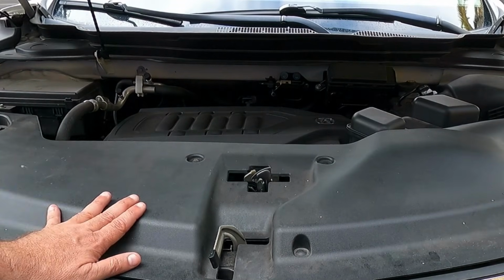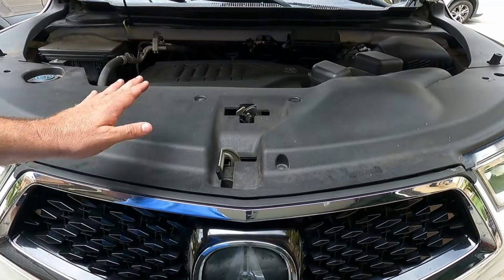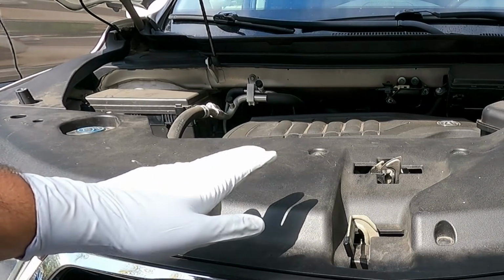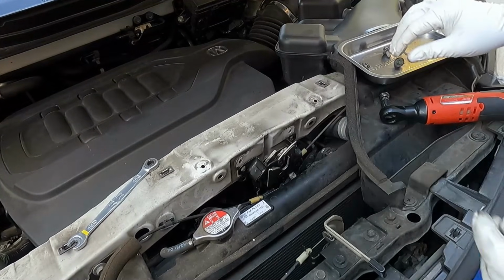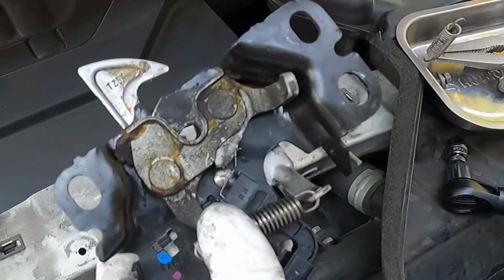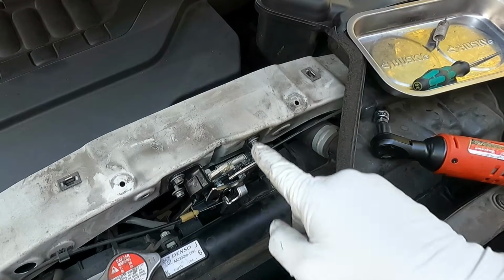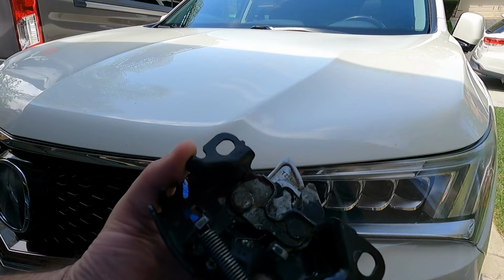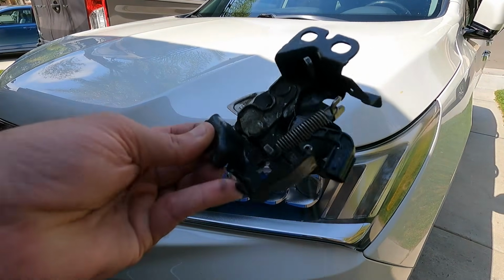ALARM KEEPS GOING OFF! How to stop a Honda or Acura Security Alarm from going off. EASY DIY FIX!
Part number for the Latch: 74120-TZ5-A03 (discontinued)
Lock Assembly, Hood (Security) - Acura 74120-TZ5-A03 ( I couldn't find a link on Amazon)
- Engine Cover Retainer Clip Compatible with Honda 91547-TZ5-A02 Honda Odyssey, Pilot & Ridgeline Acura MDX
- Wera 6003 Joker Ratcheting Combination Wrench 10mm
- Wera - 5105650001 Kraftform Plus 334/6 Screwdriver Set with Rack and Lasertip, 6-Pieces
- Milwaukee 2457-20 M12 Cordless 3/8" Sub-Compact 35 ft-Lbs 250 RPM Ratchet w/ Variable Speed Trigger

This is just a quick video and explanation on how I was able to solve the problem of the alarm going off on our 2017 ACURA MDX SH AWD randomly and bothering my neighbors.  In our case, it was a faulty hood latch sensor.  It's a very easy DIY repair and might save you a lot of headache and frustration.  Many forums say that you can simply disconnect the sensor at the base of the latch, but this caused a parasitic draw on our vehicle and the battery died overnight.  I ended up just disconnecting the negative battery cable to disable it completely until I was able to fix it.  You might be able to bend the small metal arm of the sensor enough to fix it, but that may not last too long.  In my case, I just figured it was worth replacing it with a new OEM latch so hopefully I won't have to deal with it again anytime soon.  It might be a good idea to pick up some replacement plastic clips that hold the plastic engine cover in place as it's quite possible some of them will break when removing it.

Tools needed:
10mm socket and/or wrench

-Dan the Fix it Man

Song used in the video:
'Last Train North' by TrackTribe